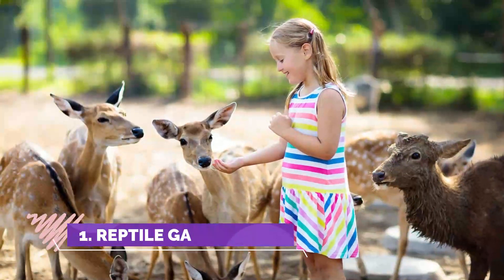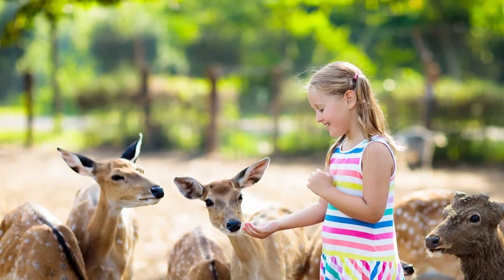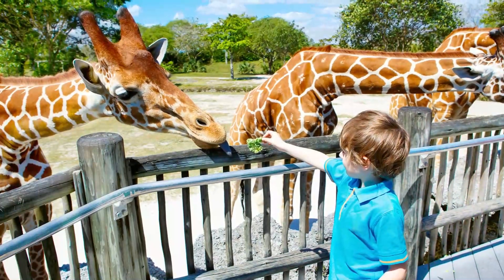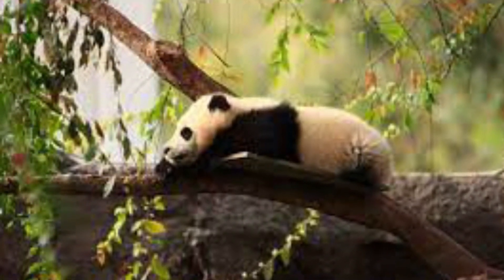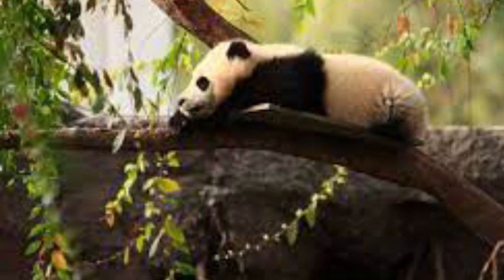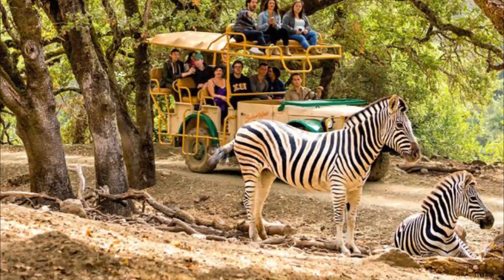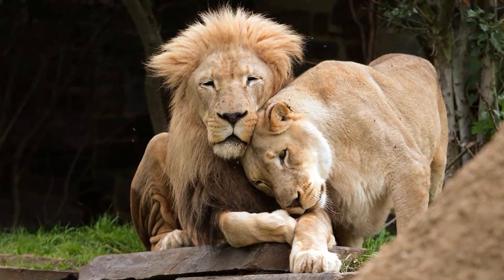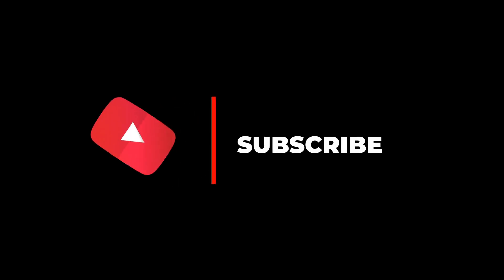Top 10 Best Zoo to Visit in South Dakota | USA - English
Almost every big city in USA has a zoo today and sees crowds of people flock to them even on weekdays to relish in the arms of nature. We bring to you a list of Top 10 Zoo in South Dakota and their best attractions.

There are many beautiful zoos in South Dakota. USA has some of the best zoos in South Dakota. We collected data on the top 10 zoos to visit in South Dakota. There are many famous zoos in South Dakota and some of them are beautiful zoos in South Dakota. People from all over USA love these South Dakota beautiful zoos which are also South Dakota famous zoos. In this video, we will show you the beautiful zoos to visit in South Dakota.